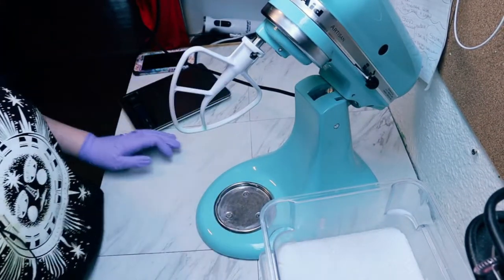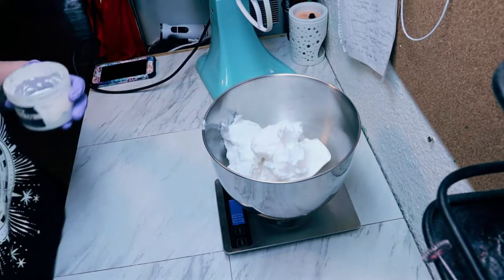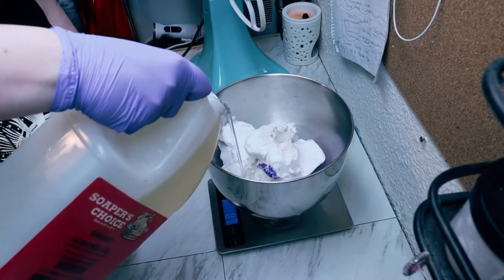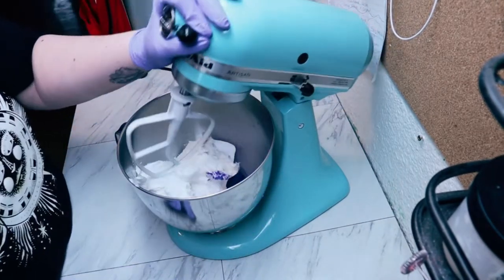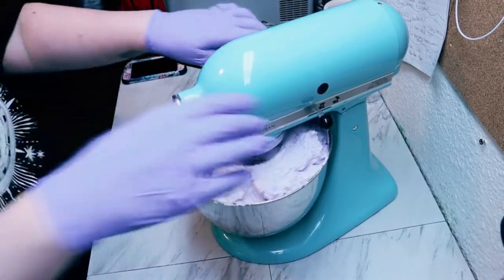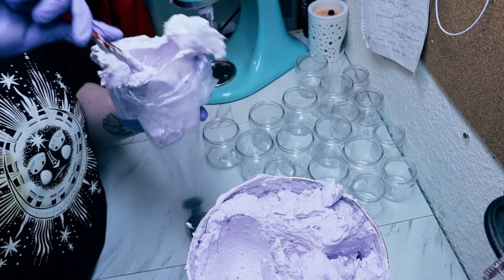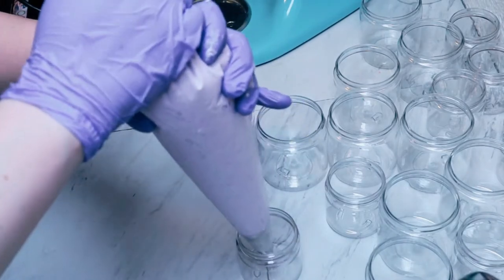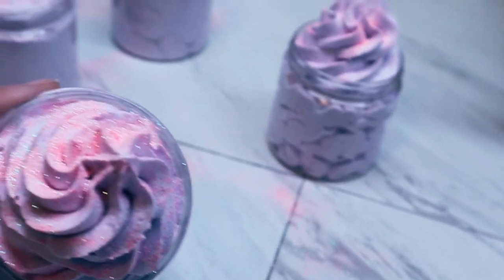Making Bombshell type Whipped Soap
Today I made a Bombshell type whipped soap. This will be available in my Etsy shop on September 15th, 2021

6x6 Shrink Wrap Bags- METRONIC 6x6 500pack Shrink Wrap Bags for Soaps, Candles, Jars and Small Gifts,Clear Heat Shrink Wrap/Shrink Film Wrap